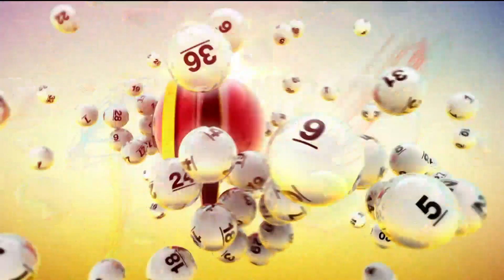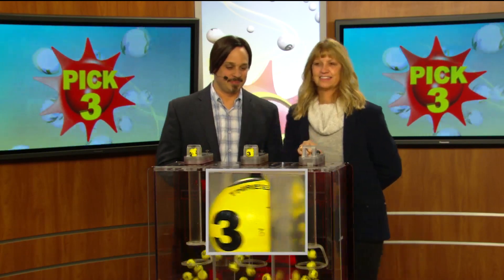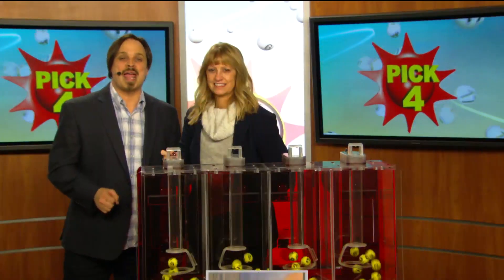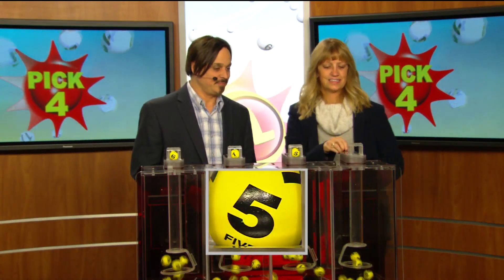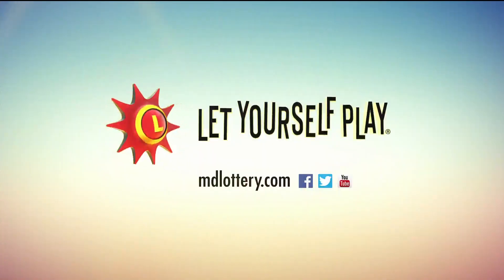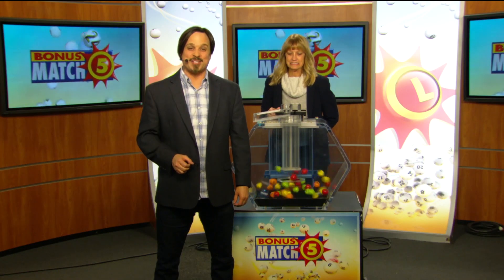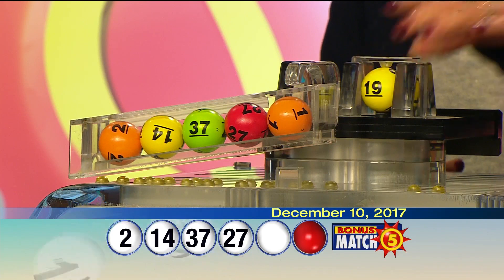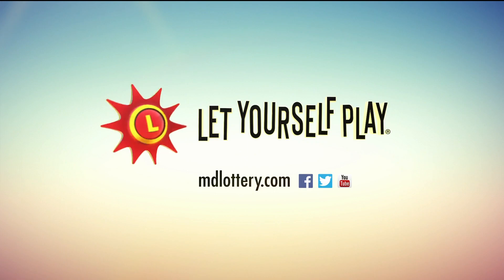12_10_17 - Evening